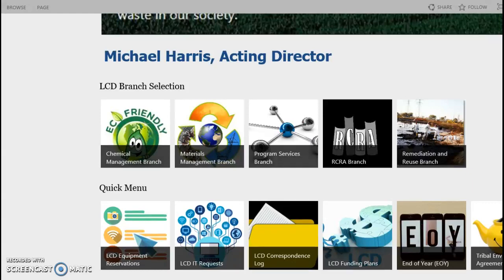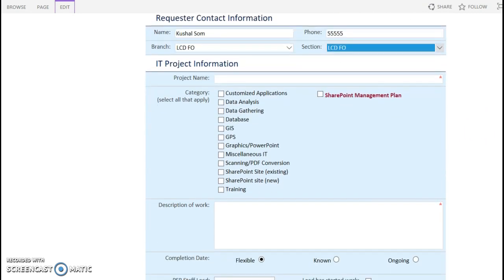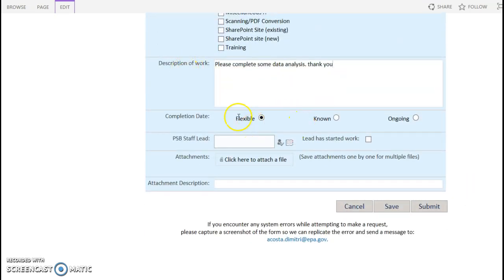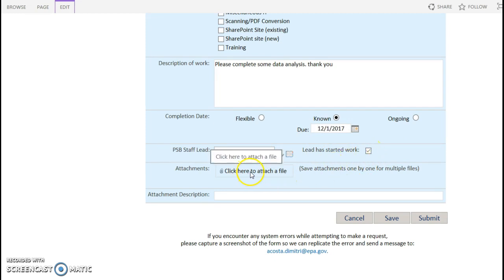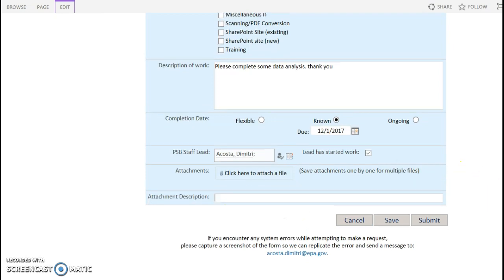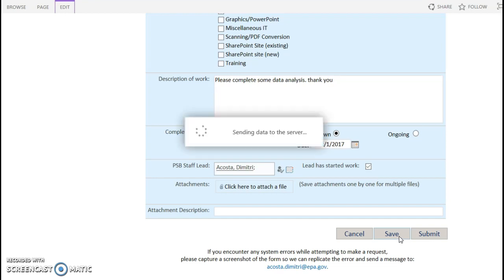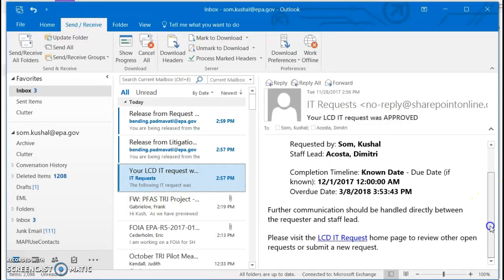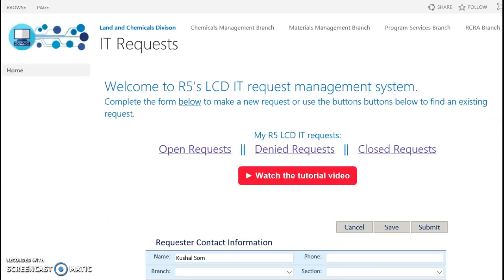EPA R5 LCD IT Requests Tutorial